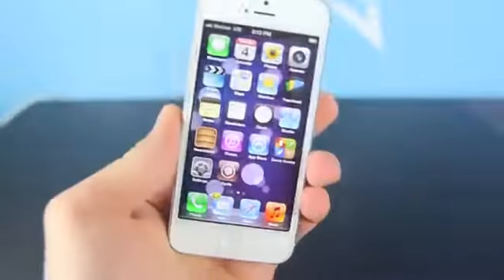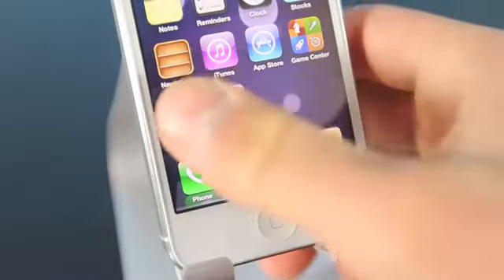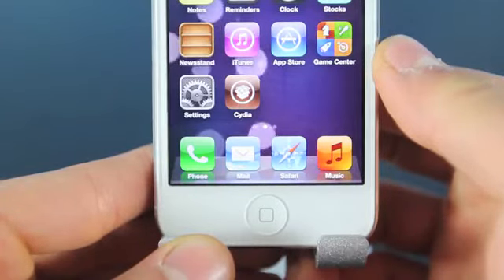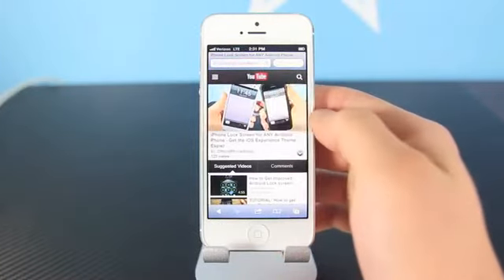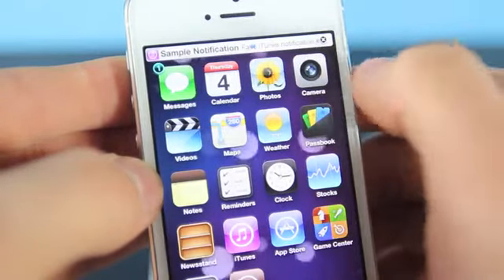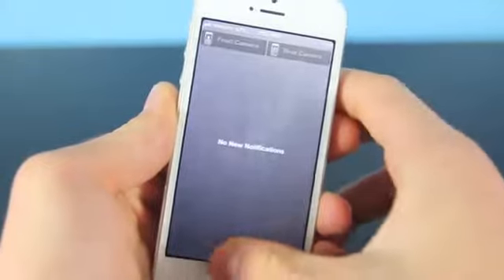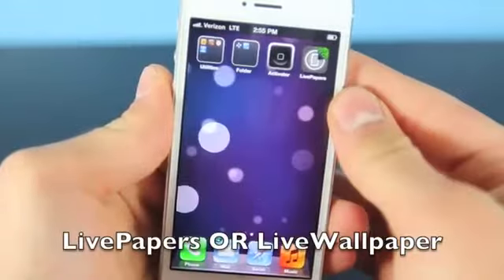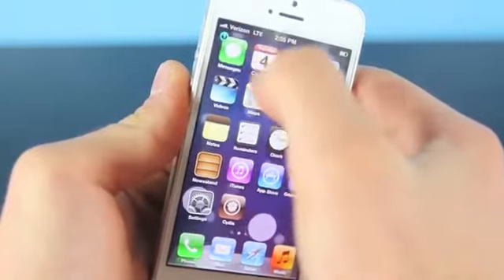Top 10 FREE Cydia Tweaks For iOS 6.1.3 6.1.2 6.1 Must Have iPhone 5 4S 4 3Gs Tweaks!